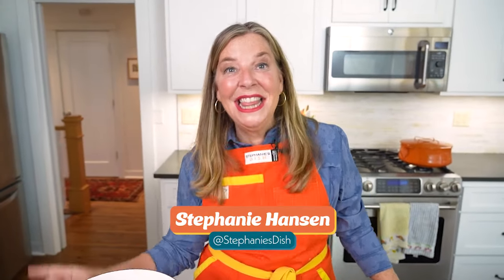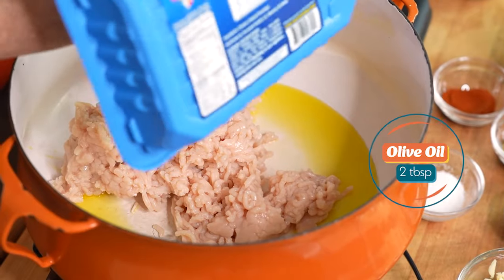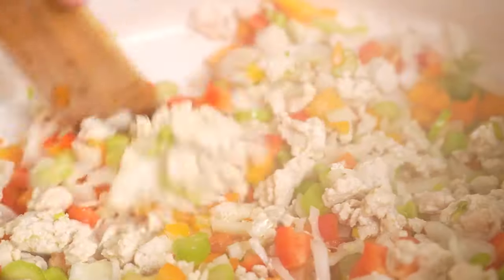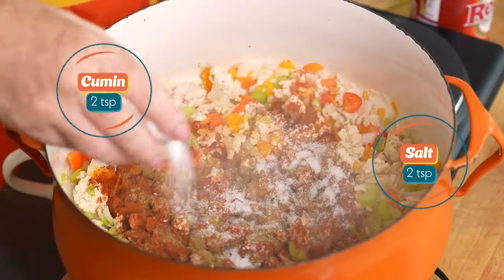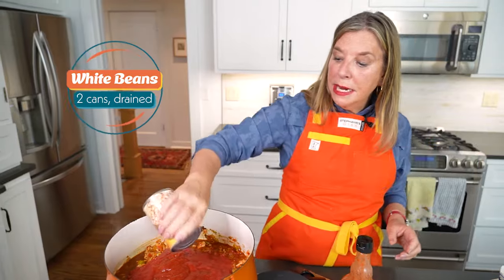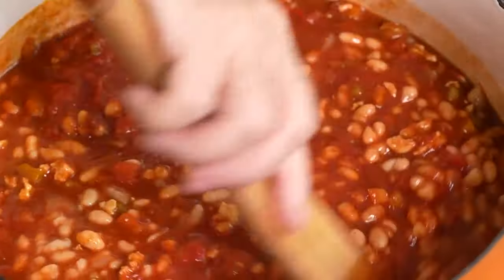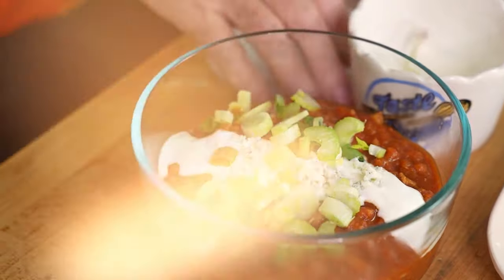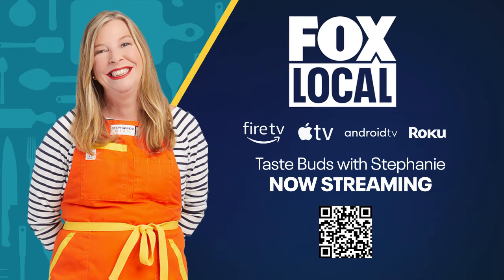Buffalo chicken chili: Halftime with Taste Buds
Stephanie Hansen is serving up a gameday smash in this halftime edition of Taste Buds. Get everything you love about chicken wings inside a delicious chili!